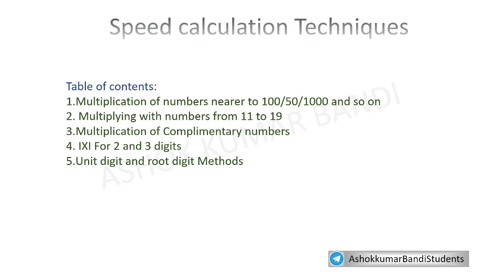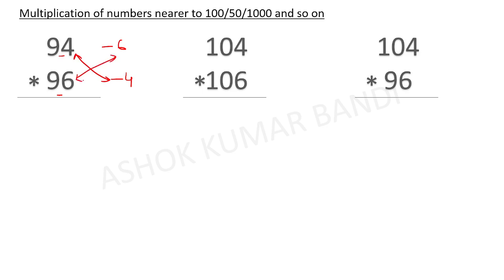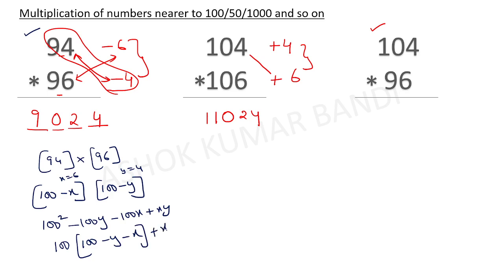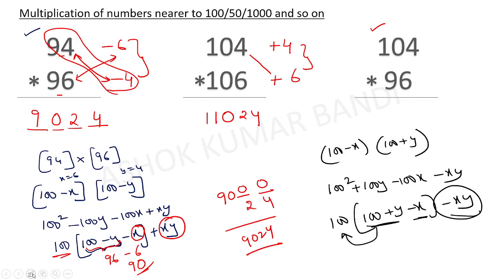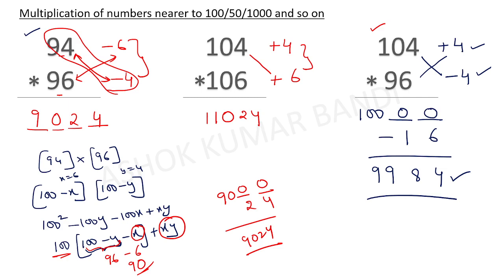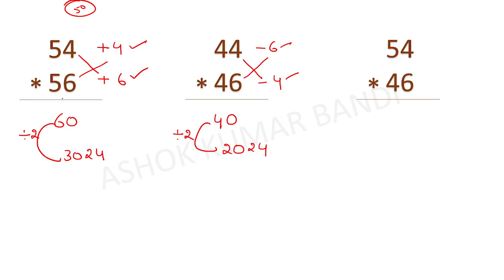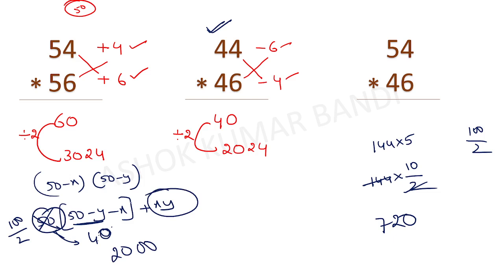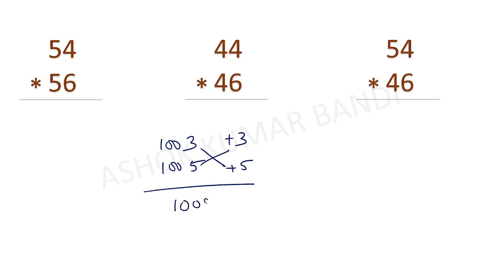Speed calculations part 1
How to multiply numbers nearer to 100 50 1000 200 etc.,